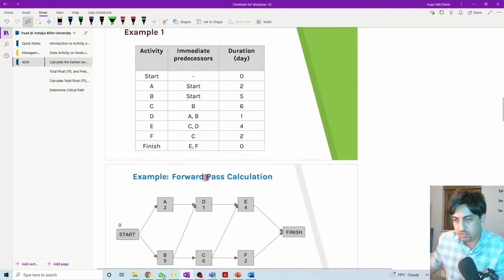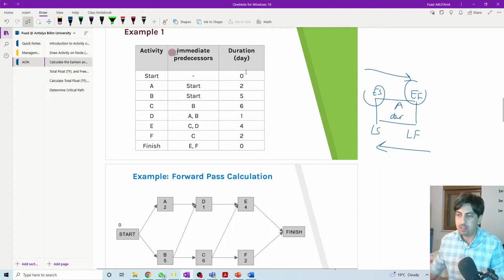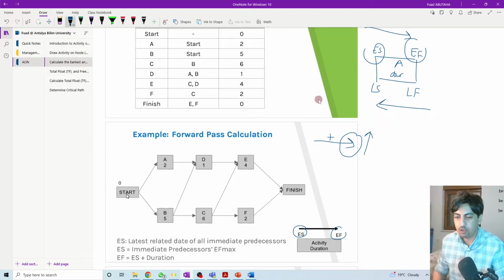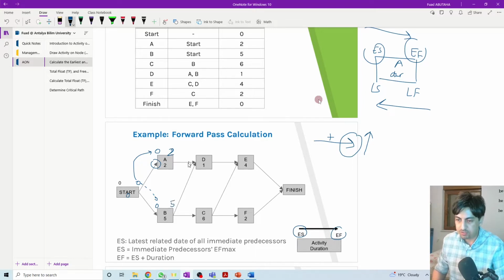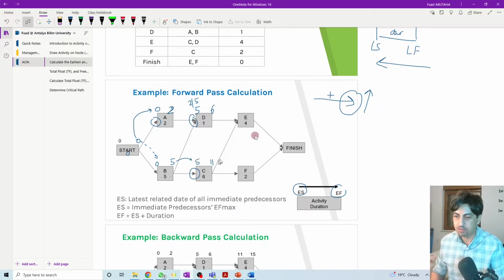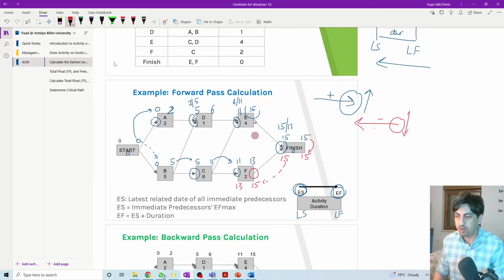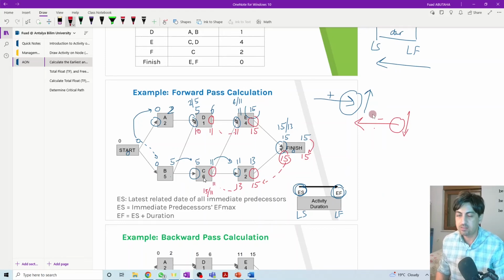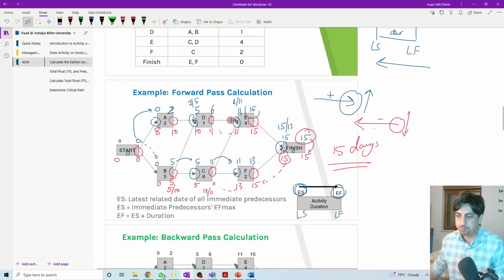Critical Path Method (CPM) For Project Management: Part:3 Calculate the Earliest and Latest Time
Project Schedule Management:

What you'll learn:

- What is Network Analysis for project scheduling
- How to create a Work Breakdown Structure (WBS)
- How to create a Project Schedule Network Diagram
- What is the Critical Path Method (CPM) and how to determine the Critical Paths of the project?
- Determine the critical path using the Activity on Arrow (AOA)/ Arrow Diagramming Method (ADM)
- Determine the critical path using Activity on Node (AON)/ Precedence Diagram (PDM)
- How to calculate the Early Start (ES), Early Finish (EF), Late Start (LS), and Late Finish (LF) for the activities
- How to calculate the Total Float (TF) and Free Float (FF) for the activities.